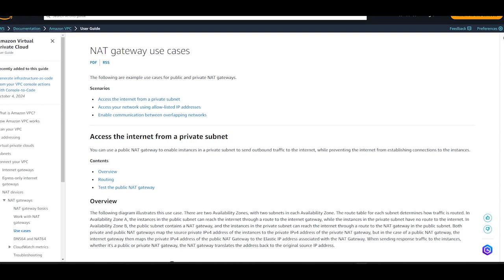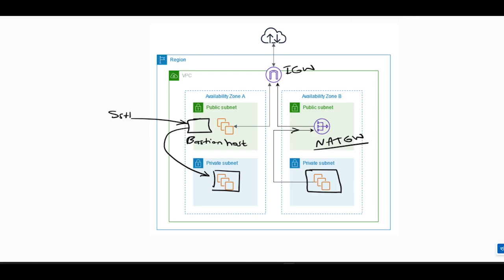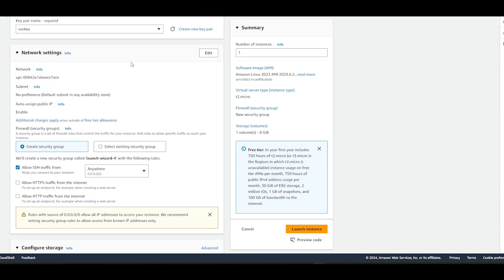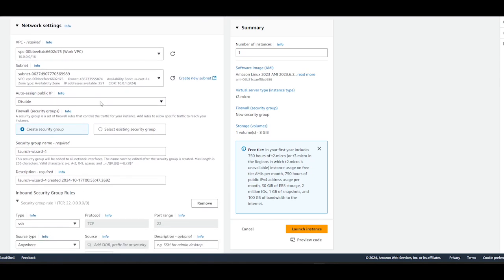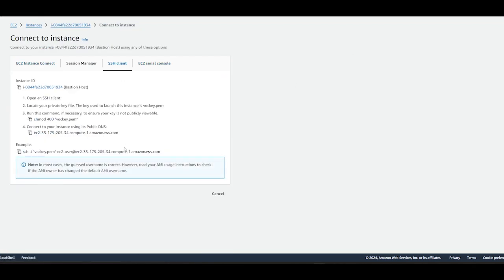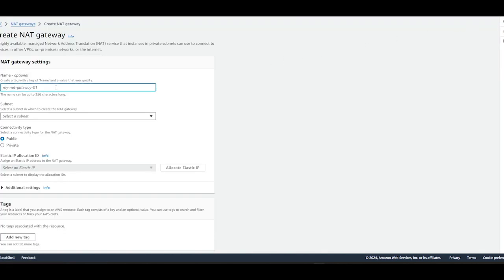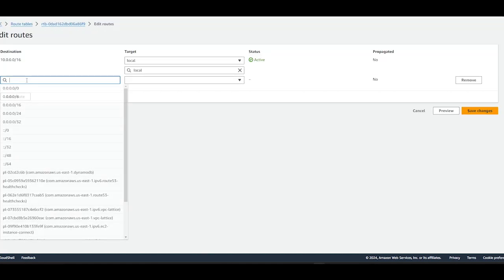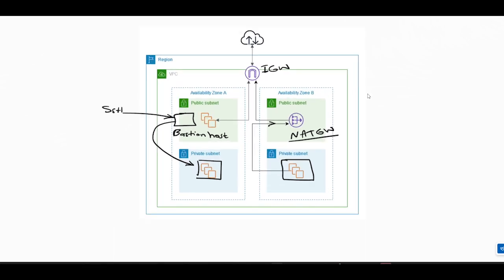Bastion host and NATGW (NAT gateway use case) in AWS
This video explains how you can connect to instances in a private subnet via a Bastion Host and how private subnet instances have outbound internet access via NAT gateway.